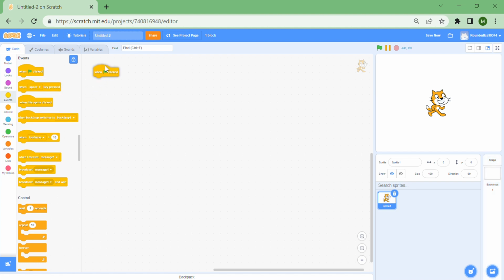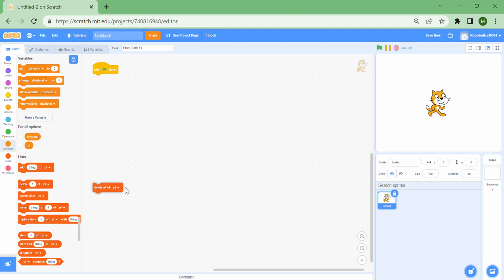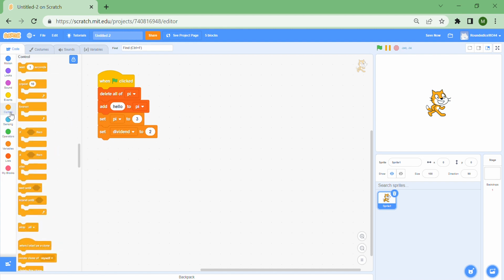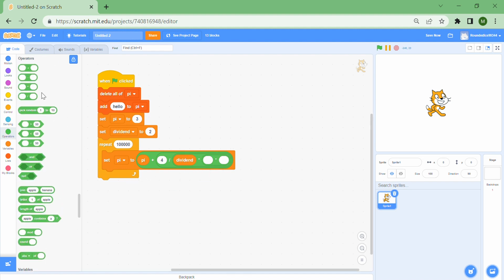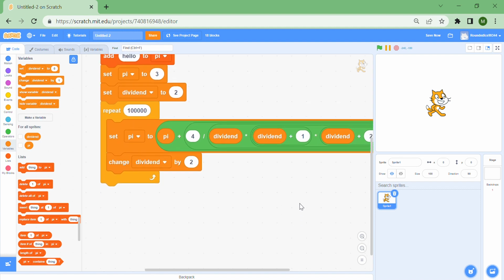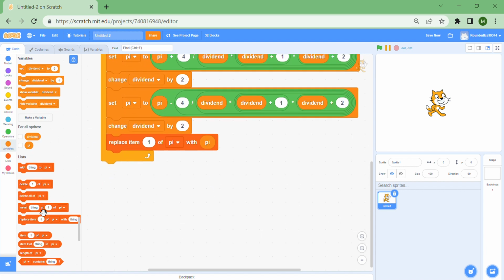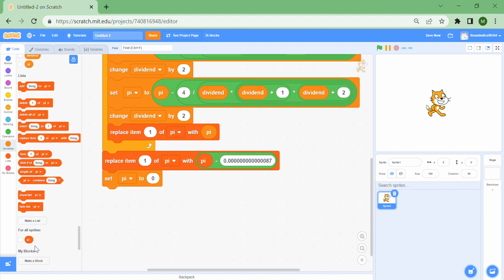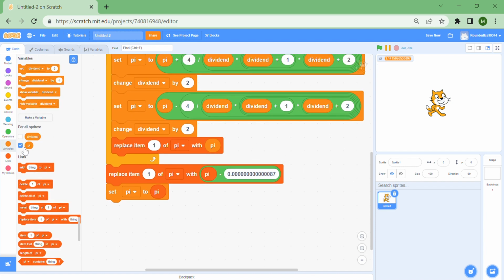How to calculate PI in SCRATCH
This video uses some simple math equations to calculate PI in SCRATCH!!